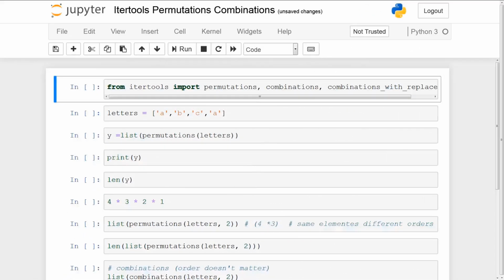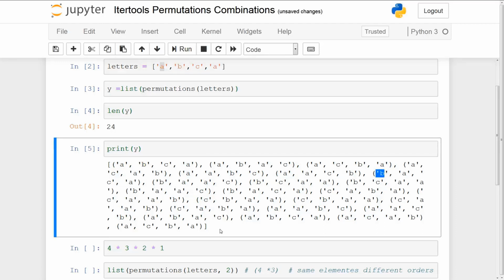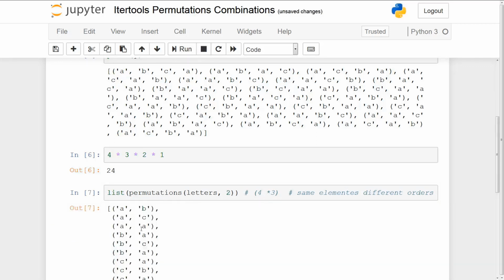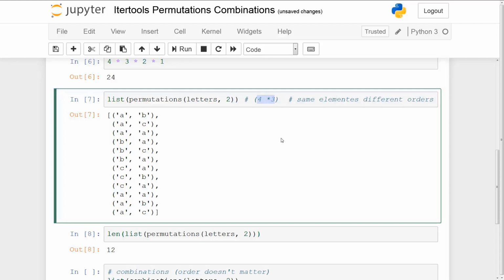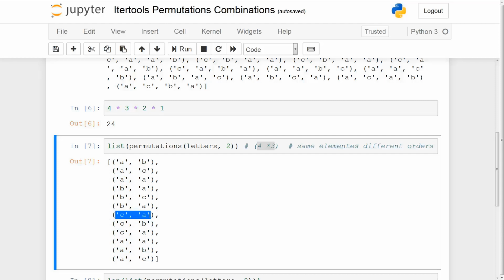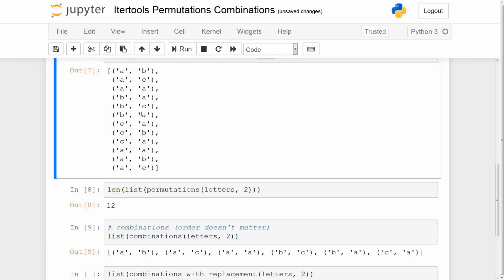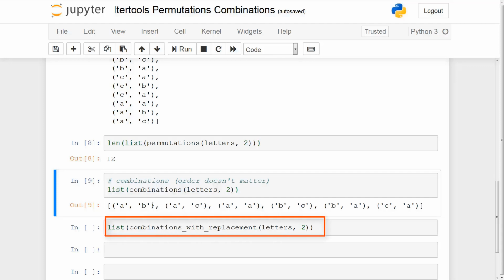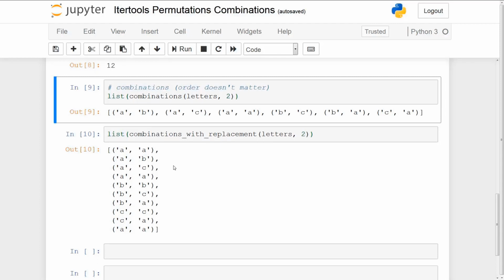Python Tutorials - Itertools Playlist (Permutations, Combinations)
In this video we will continue our exploration of the Python Itertools module.
We are going to tackle Python itertools permutations and Python itertools combinations python itertools combinations_with_replacement,

You can find the notebook here in my Python stuff repository (or can be found eventually):